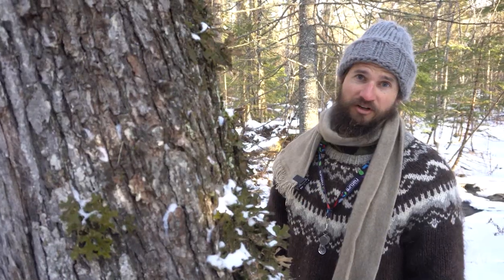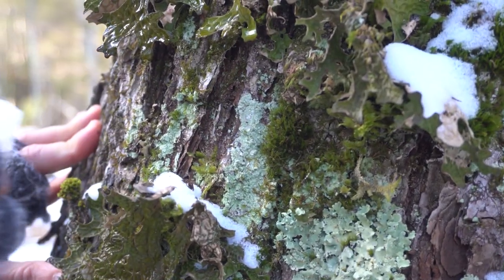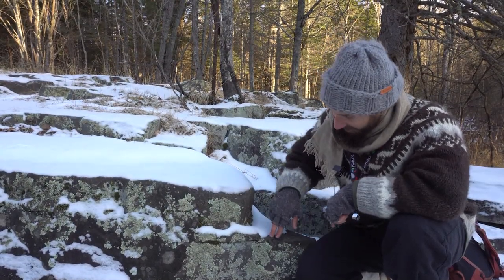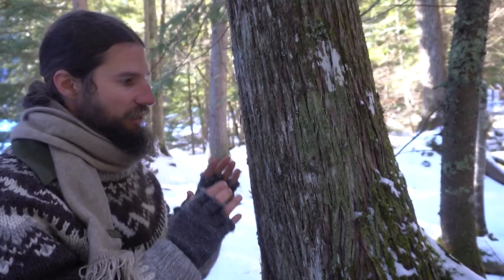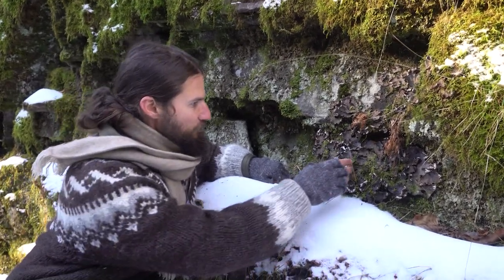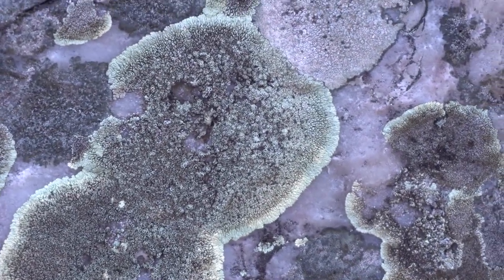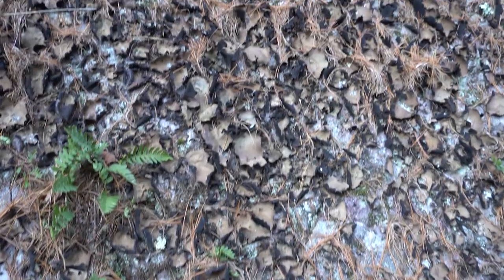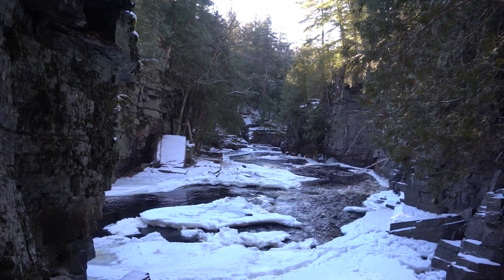906 Outdoors - A Look at Lichens in the Upper Peninsula.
A Look at Lichens in the Upper Peninsula.